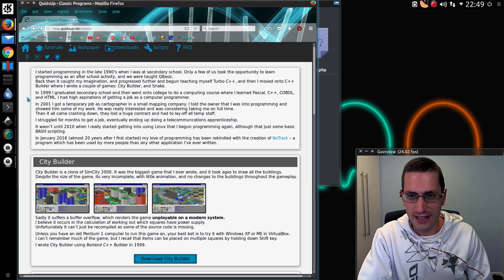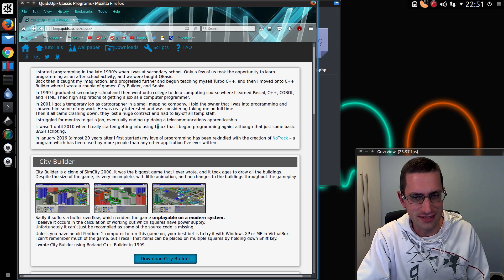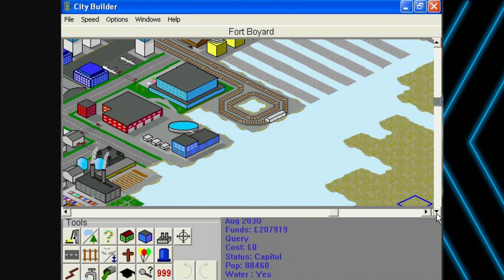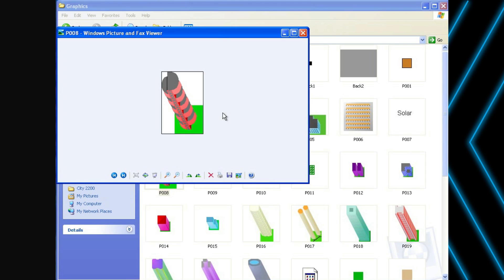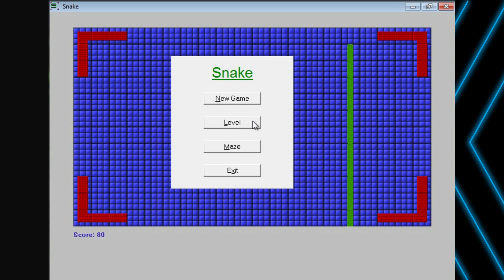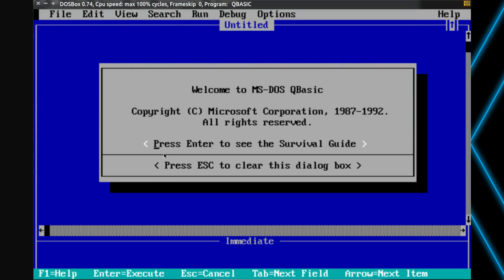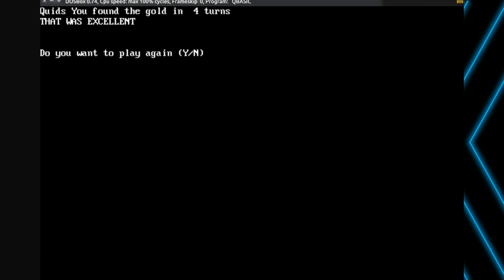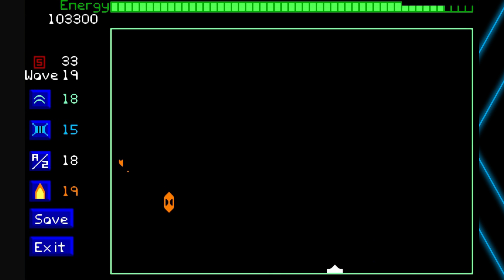My First Computer Programs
started Computer Programming in the late 1990's when I was at secondary school. I begun with QBasic, then moved onto C++. At college I learned Pascal, COBOL, and HTML. Recently I’ve self-taught PHP and Javascript.

In this video I demo a few of the programs I wrote:
1:51 City Builder (clone SimCity)
5:20 City Builder 2200 (never finished)
6:00 Snake
7:24 File Viewer
9:09 Early QBasic games
11:10 Space Fighter 1
12:05 Space Fighter 2